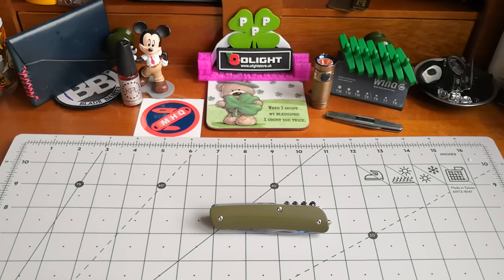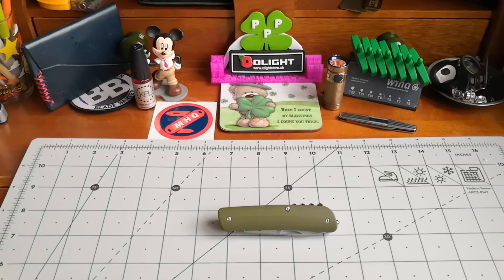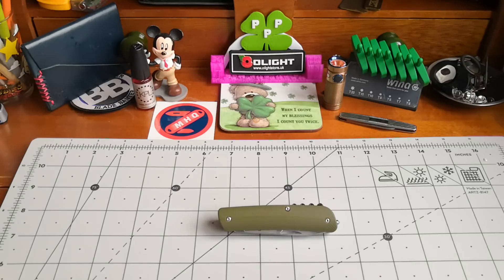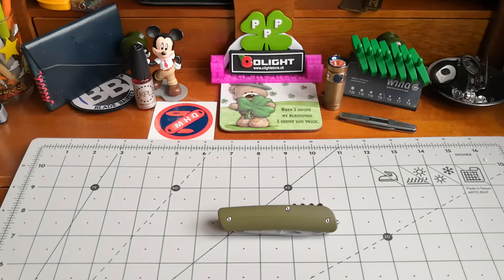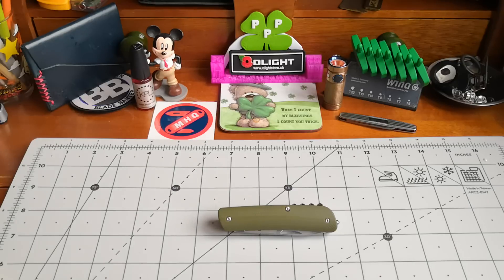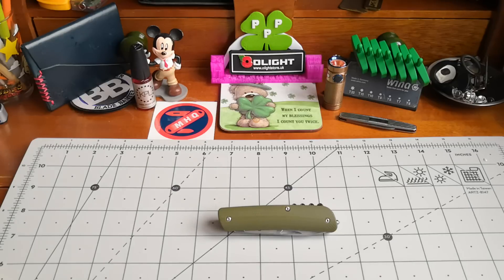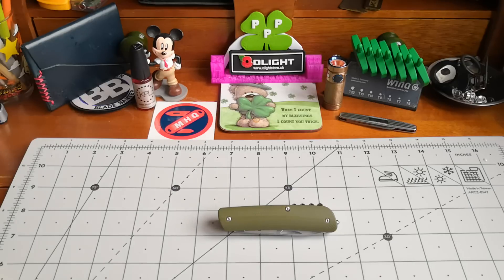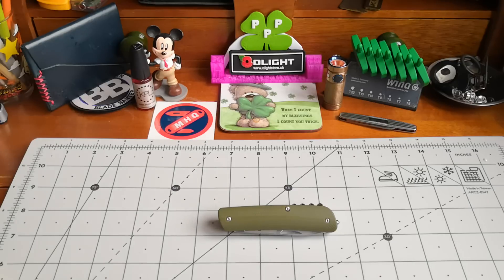Boker Plus Tech tool 2. Will it replace my multi tools.?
MESSER HQ. His view on this tool. 👍